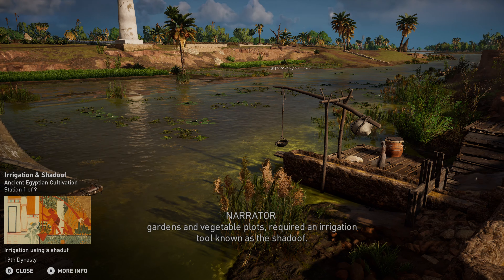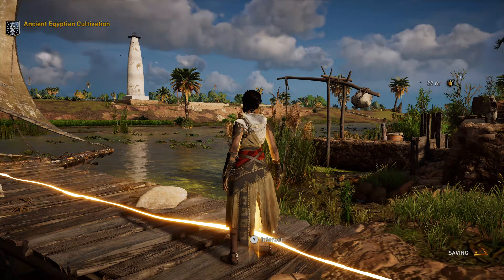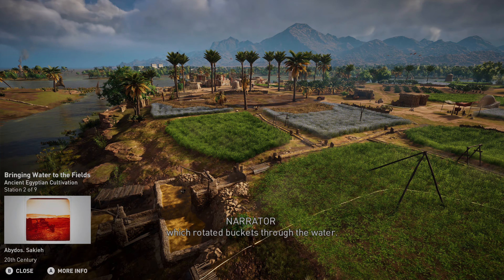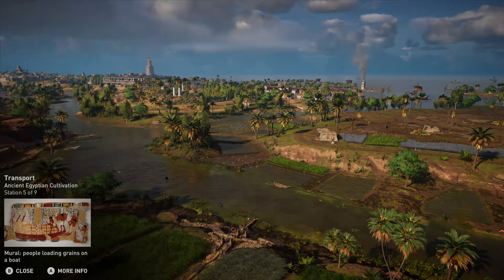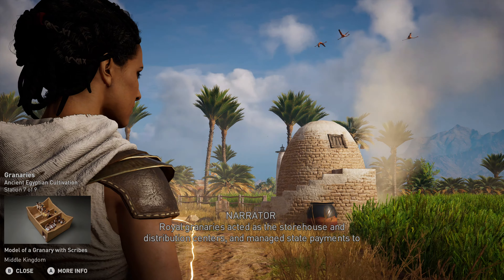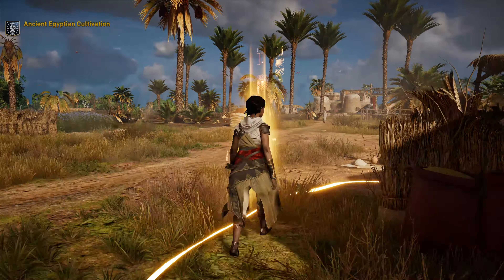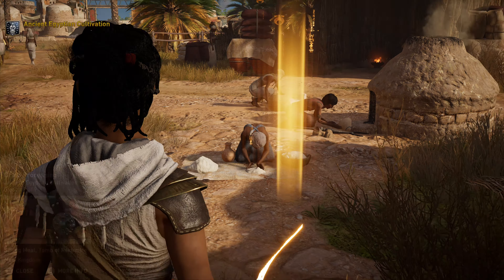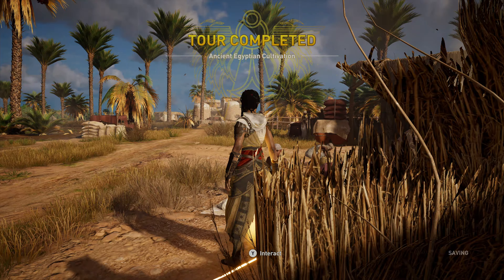Ancient Egyptian Cultivation - Assassin's Creed® Origins gameplay - 4K Xbox Series X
Ancient Egyptian Cultivation tour.
Gameplay created on Xbox Series X.